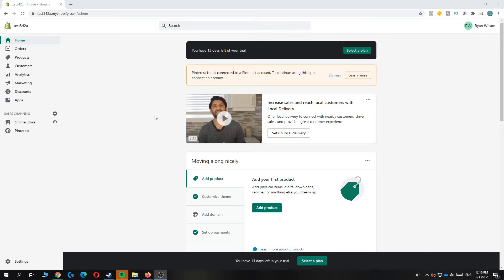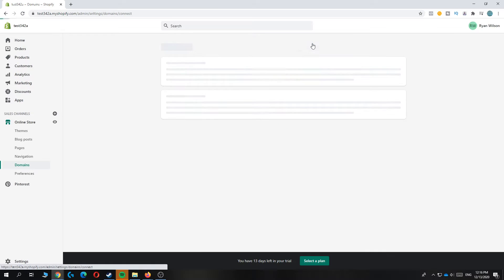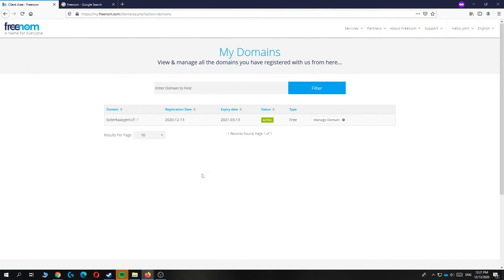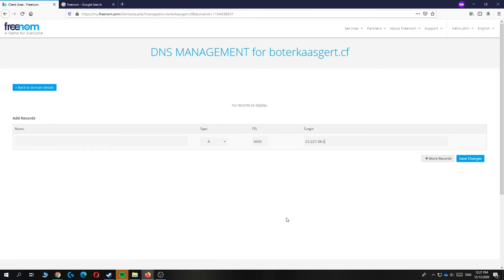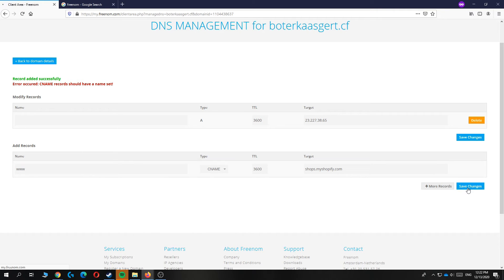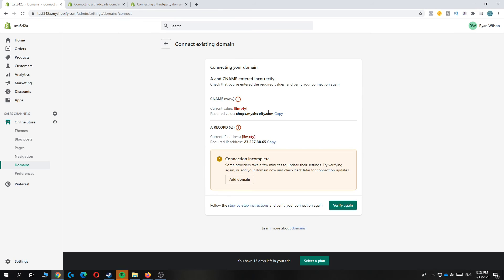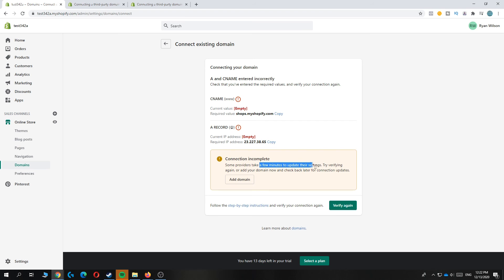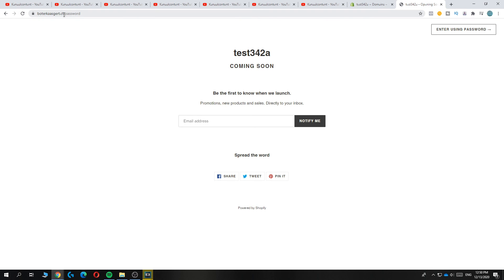How to Connect Freenom Domain to Shopify Store! (2025)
In this video I'll show you how to connect free domain to shopify. The method is very simple and clearly described in the video. Follow all of the steps in the video, and connect freenom to shopify

That's how you can setup freenom domain to shopify store